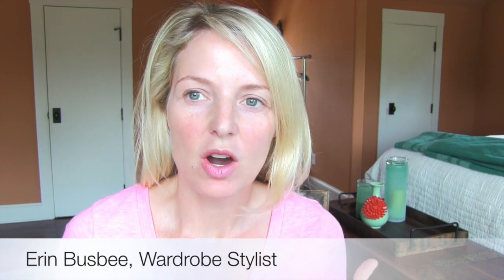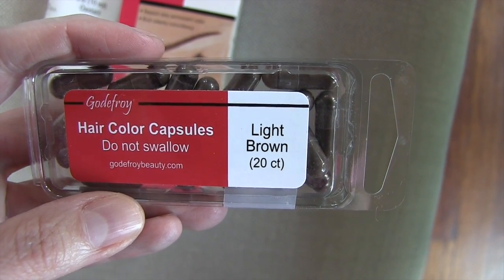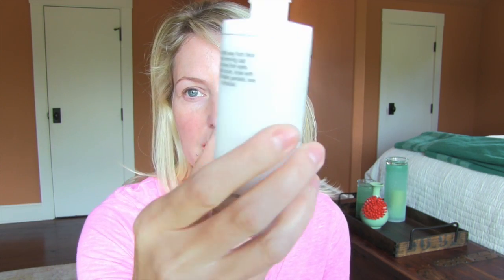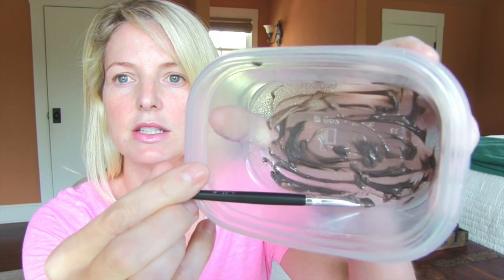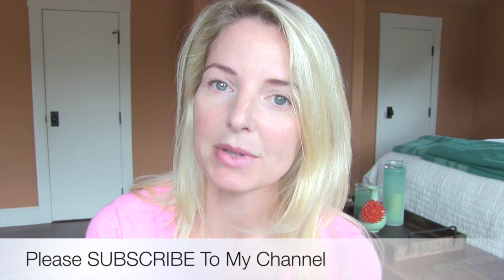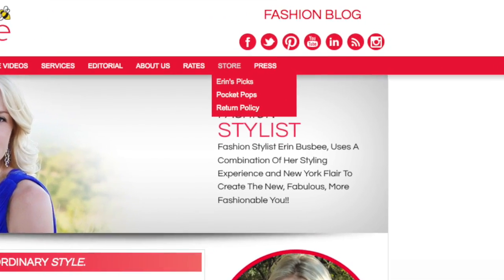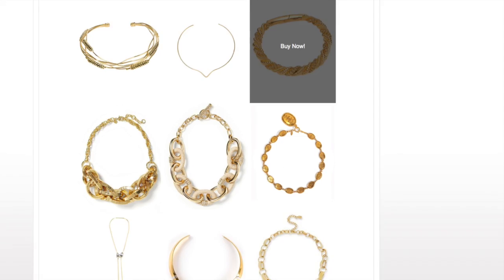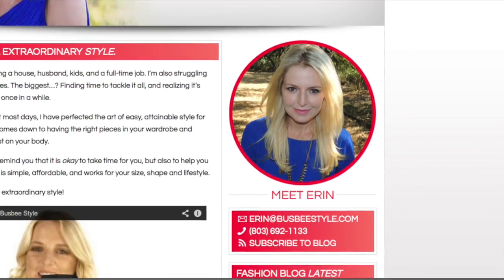DIY Brow Tint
I tint my blonde eyebrows for the FIRST TIME EVER in this short video.

TINT KIT